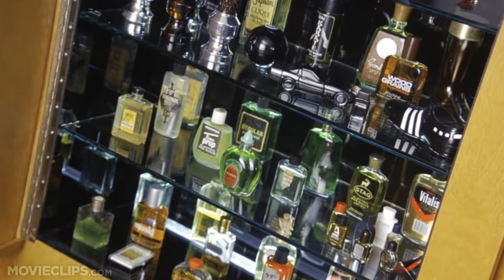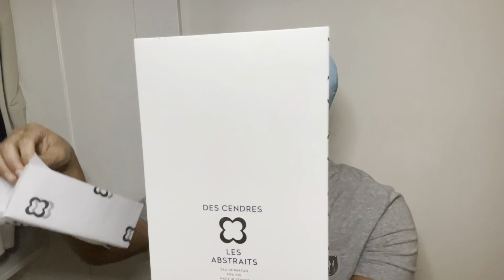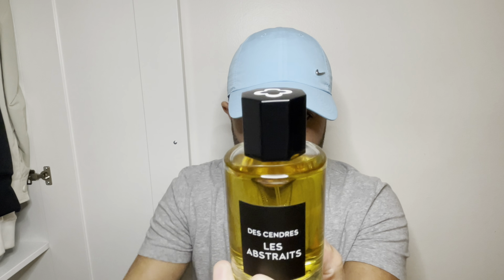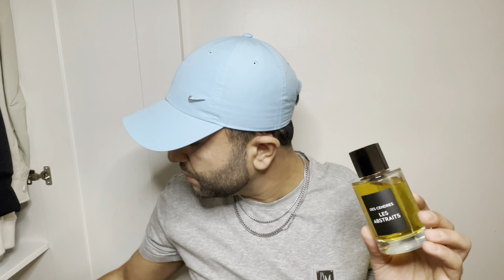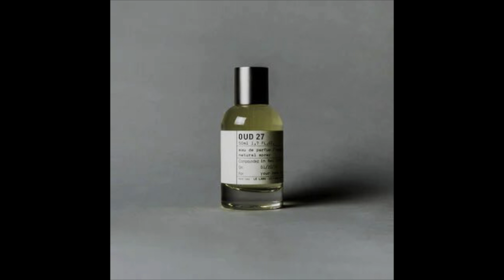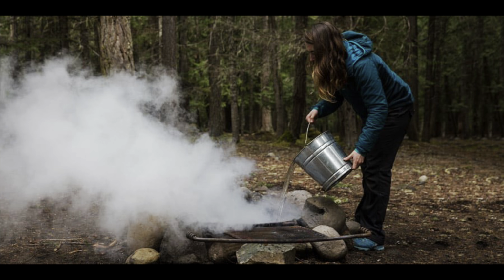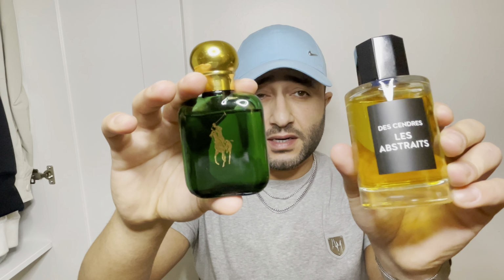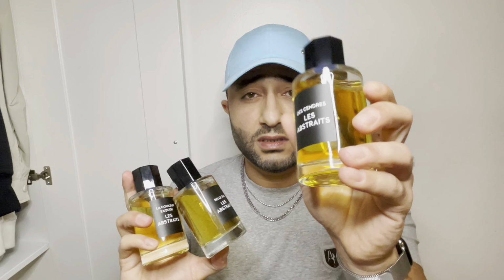Les Abstraits - Des Cendres - Fragrance Review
For Vintage Fragrances / Anooj - EnchantePerfumes.com

Sorry if I forgot anyone. Will add more to this list.